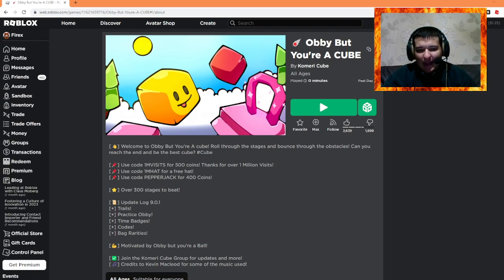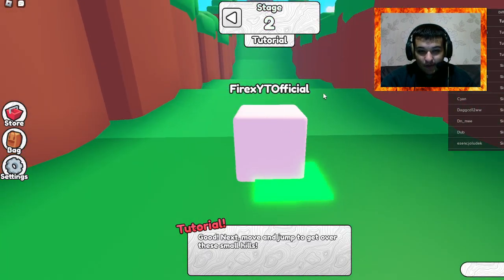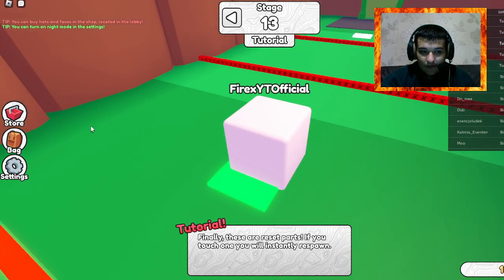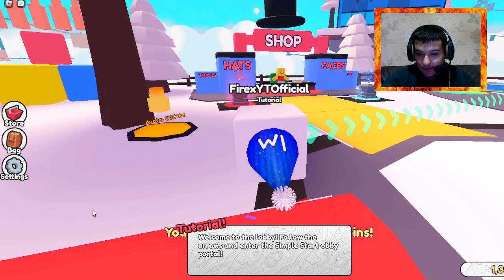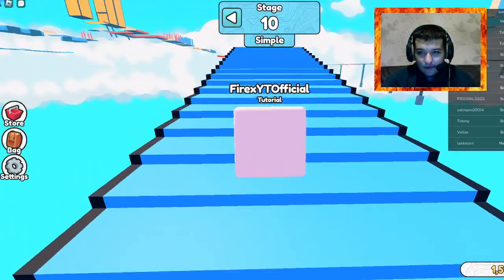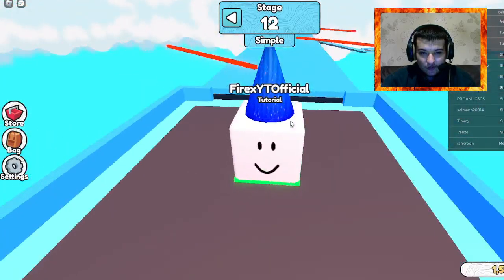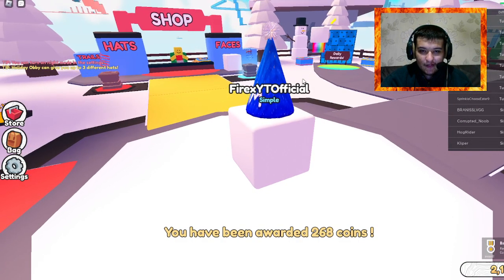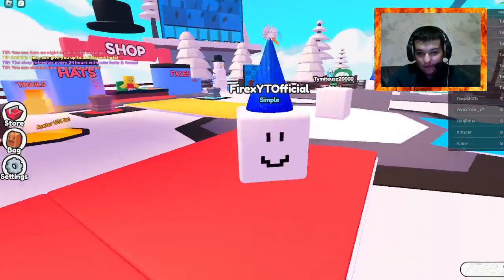PLAYING ROBLOX OBBY BUT YOU'RE A CUBE!!!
In this video, I'm playing Roblox Obby but You're a Cube for the first time and this game was inspired by Obby but you're a ball (original) and it's pretty good than the original!